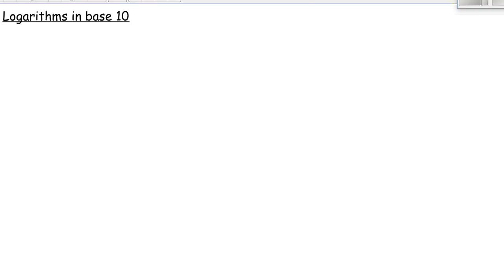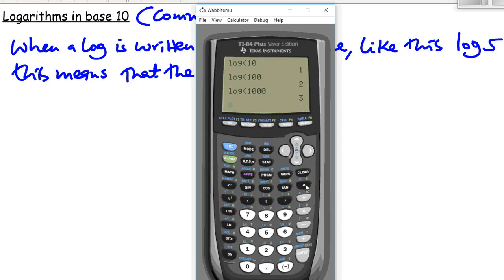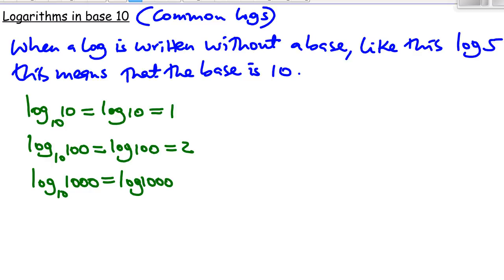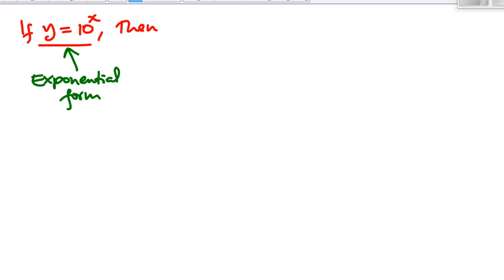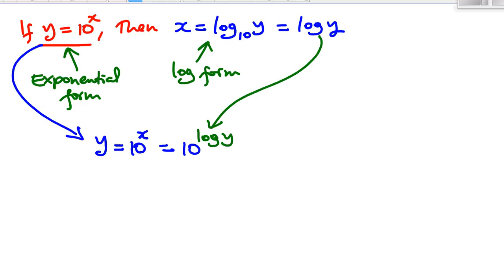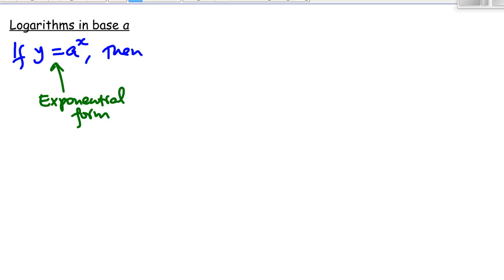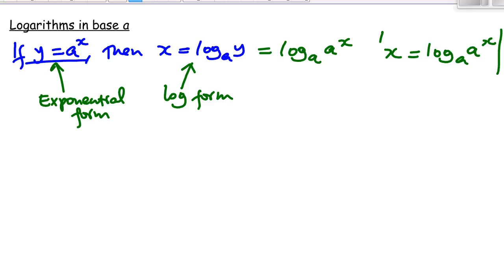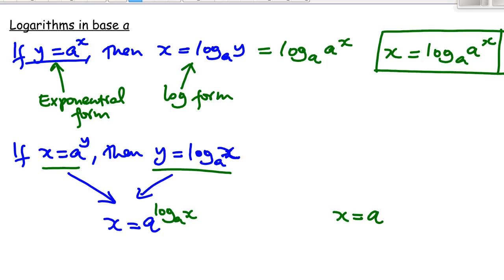Logarithm in base 10 and Logarithm in base a